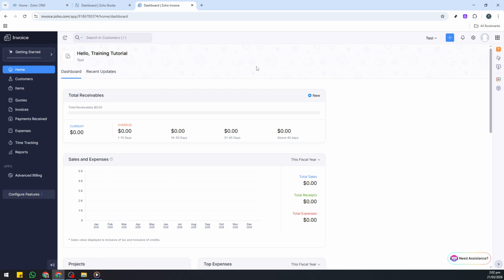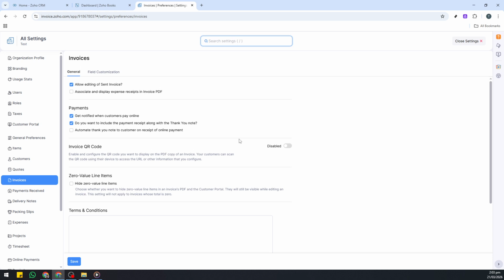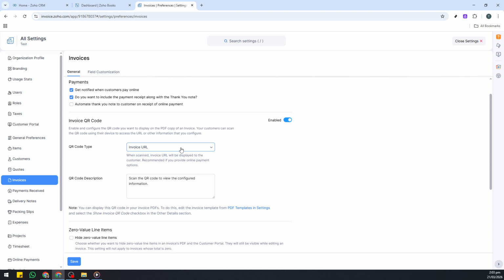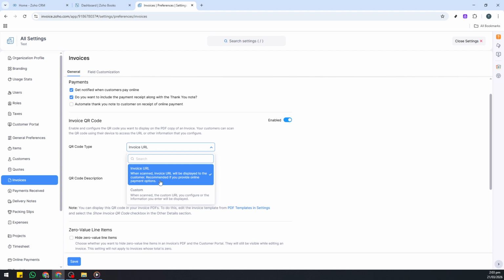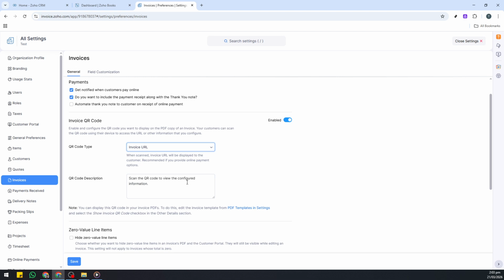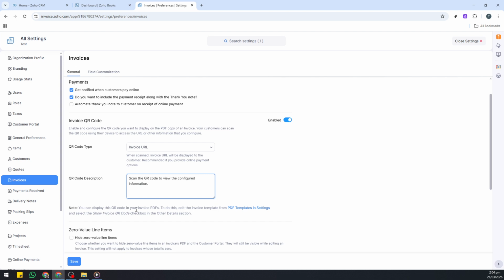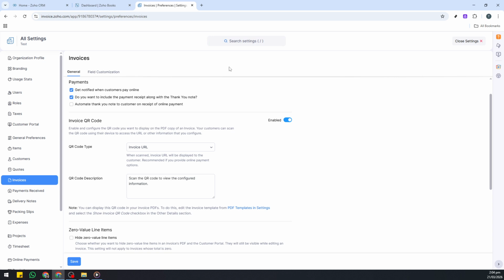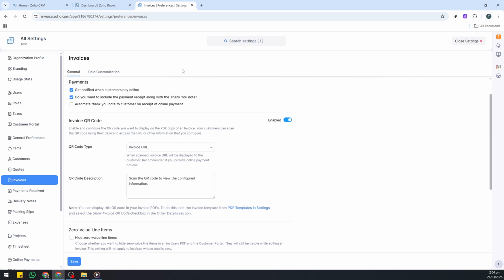How To Enable QR Code On Zoho Invoices [QUICK STEPS]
How To Enable QR Code On Zoho Invoices